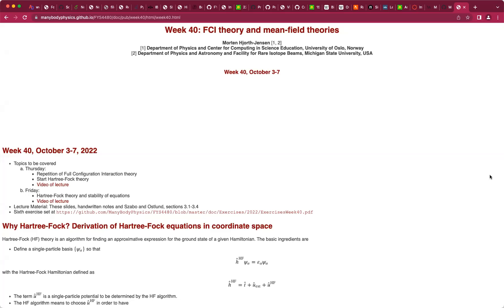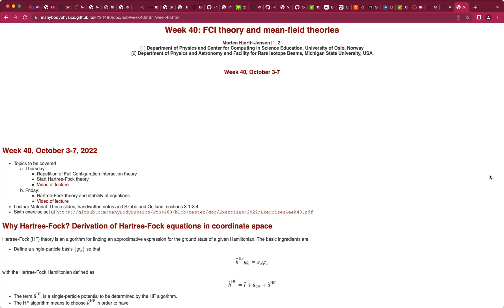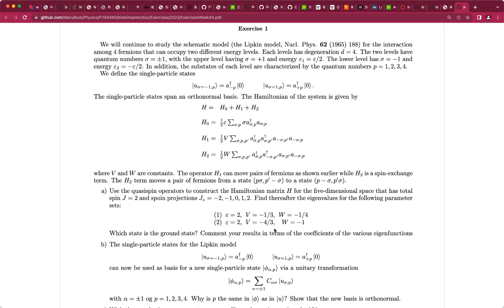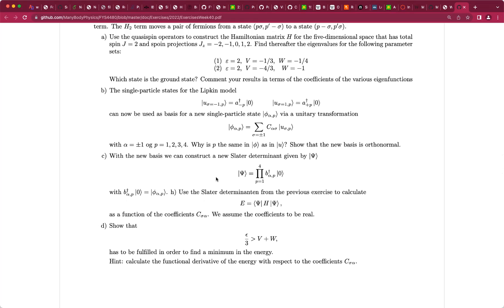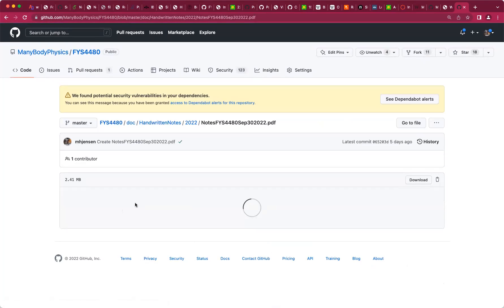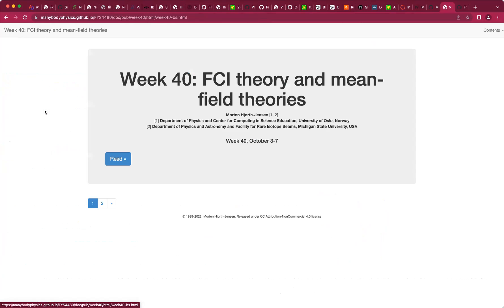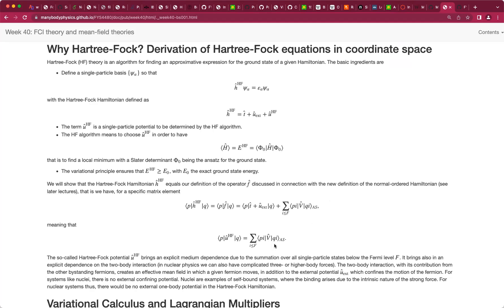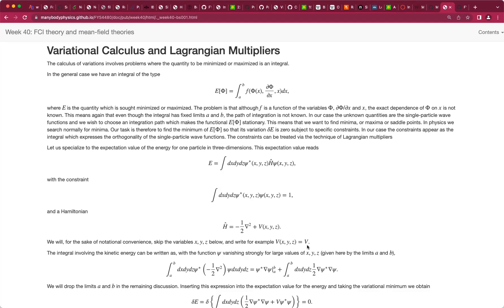Lecture many-body physics, October 6, ,2022